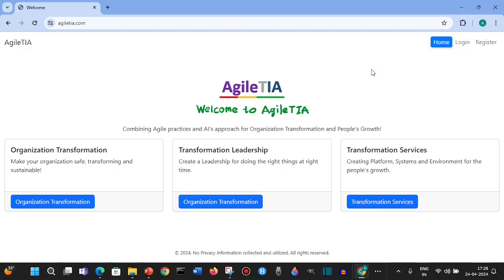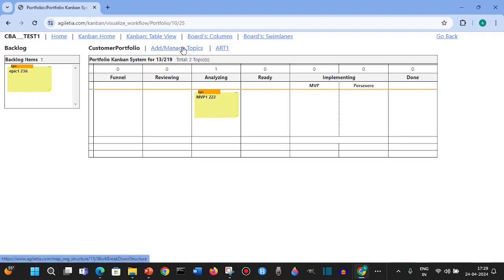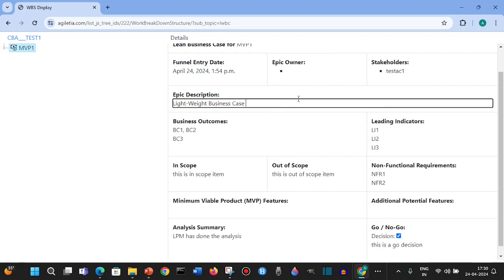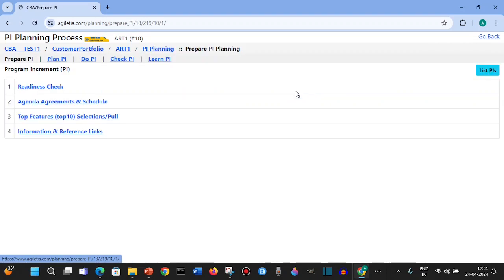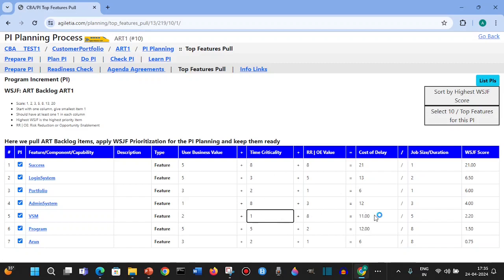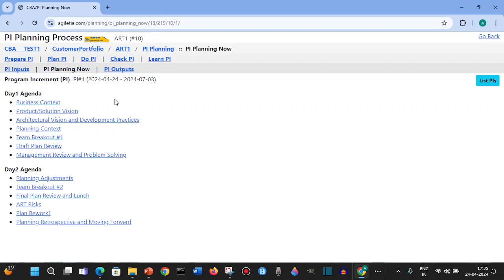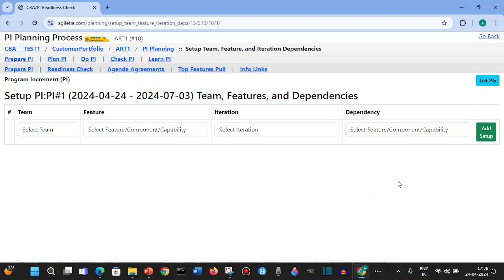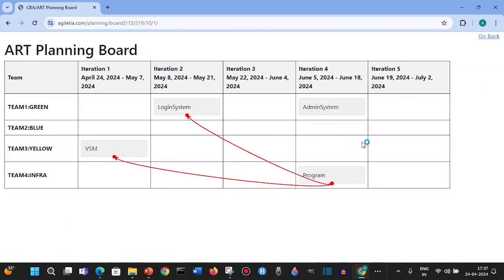Agile at Scale, SAFe Portfolio SAFe Organization type, defining PI, preparing, planning PI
In this demo video, we will see the  preparation and planning parts of a PI Planning in Organization of type Portfolio SAFe